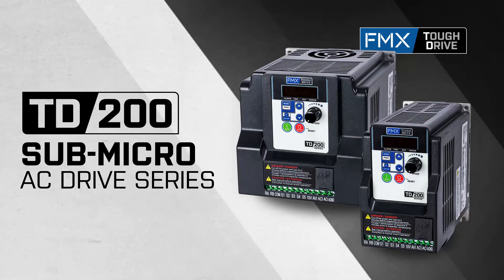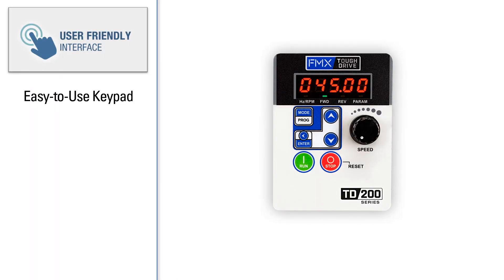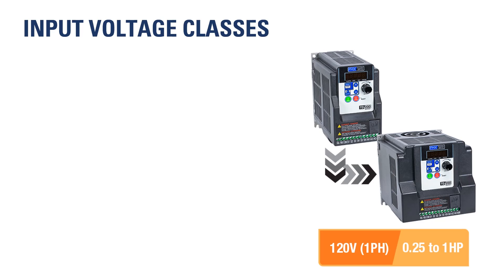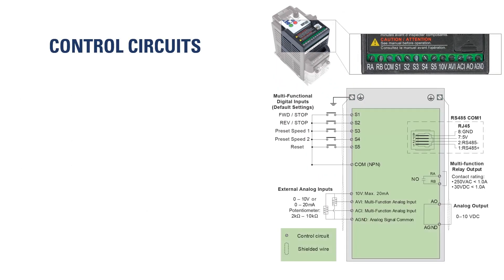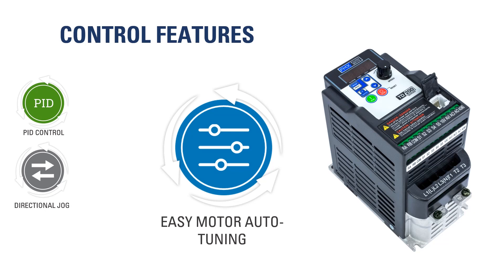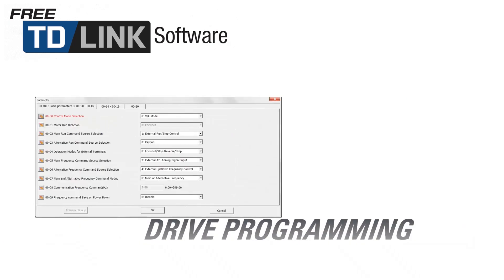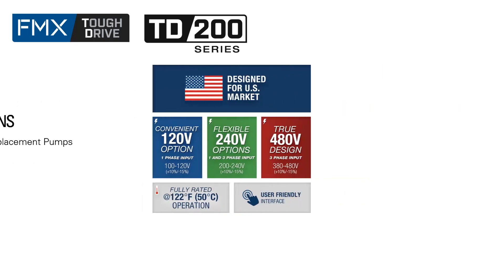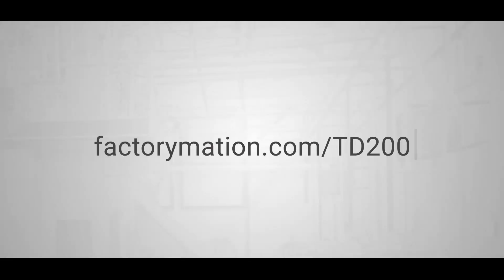FMX TD200 Series AC Drive Overview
Introducing the TD200 Sub-micro AC Drives from FMX - the ideal user-friendly solution for demanding motor control applications. Rugged and compact, the Tough Drive is designed especially for the higher voltages of U.S. applications and can operate at higher temperatures than many other competitive drives without overheating.

• True U.S. operating voltage design
120V Class – 100 to 120V, +10% / -15%
240V Class – 200 to 240V, +10% / -15%
480V Class – 380 to 480V, +10% / -15%

• Bring on the Heat
Fully rated to operate in temperatures up to 122°F (50°C)